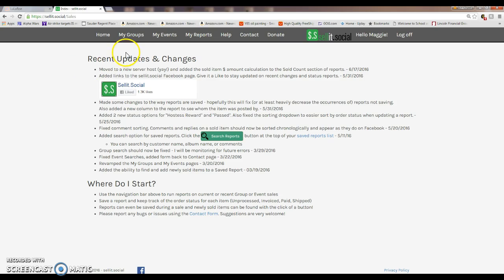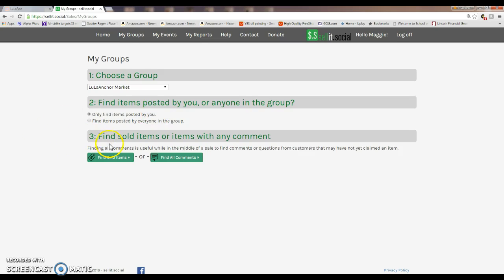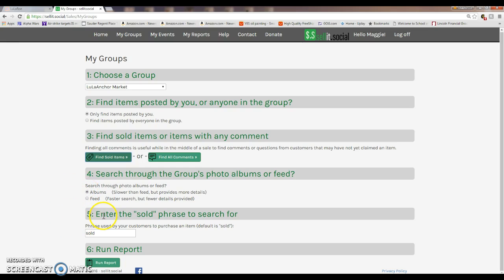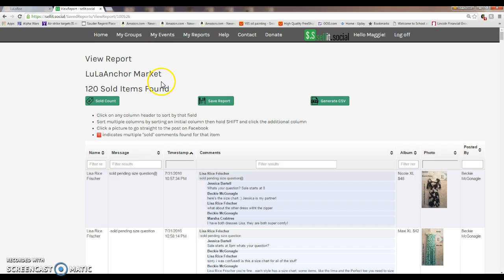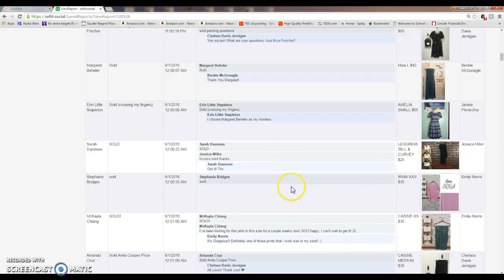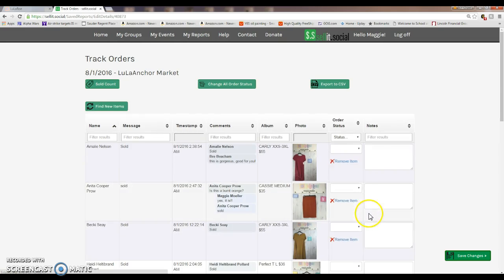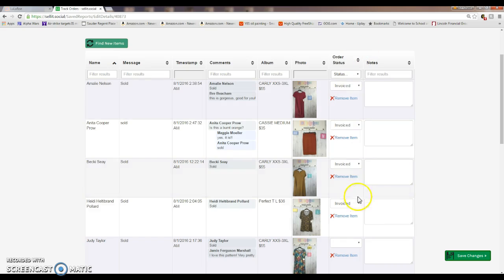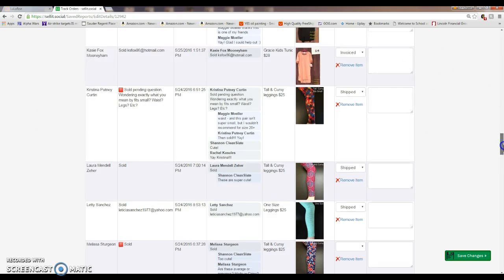LuLaRoe Team YOLO Training sellit.social